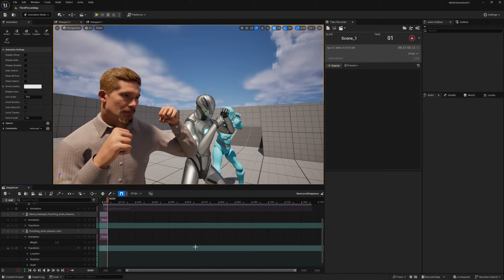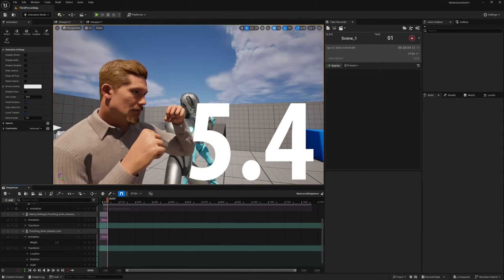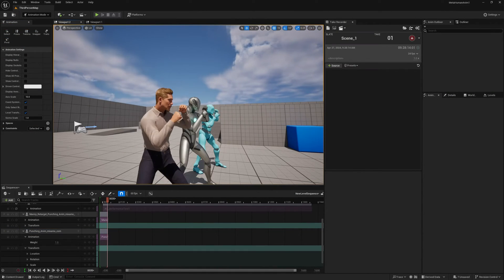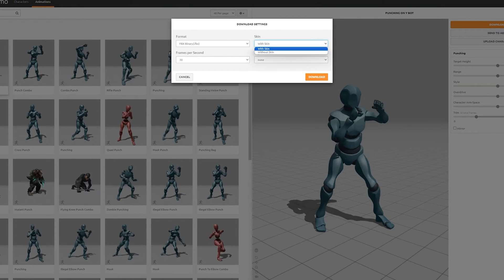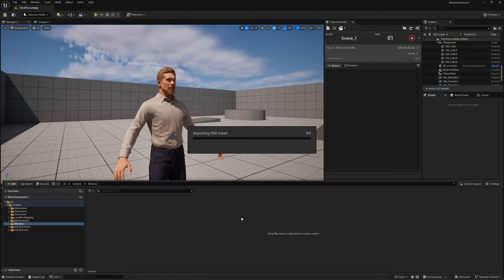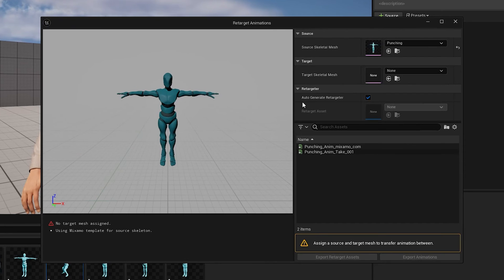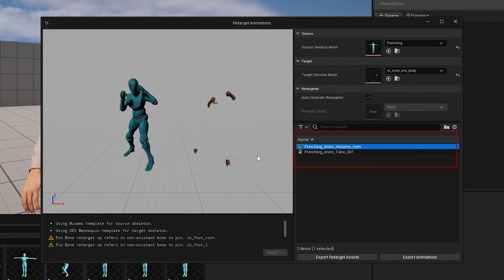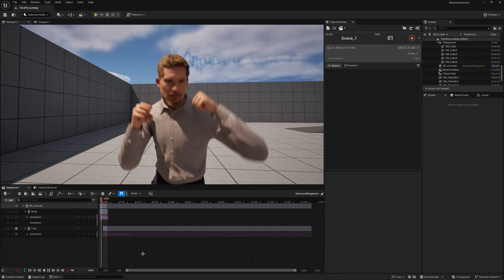Retarget Any Animation in Unreal 5.4 (Mixamo to Unreal Engine 5 MetaHuman in Less than 60s)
Retarget Any Animation in Unreal 5.4 (Mixamo to MetaHuman in Less than 60s)
→Claim your first 5 lessons of my course for FREE and kickstart your journey towards becoming a filmmaker:

Master the art of real-time filmmaking and start making short films with Unity in less than 4 hours:

Links
My Unity Tools: